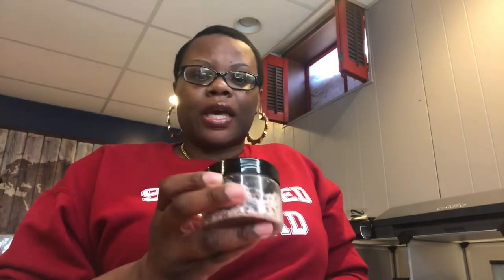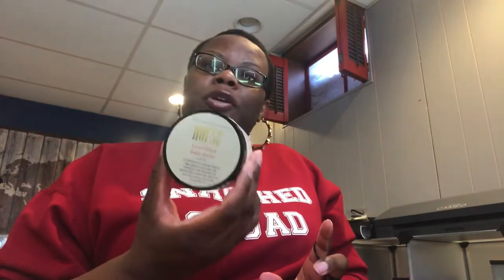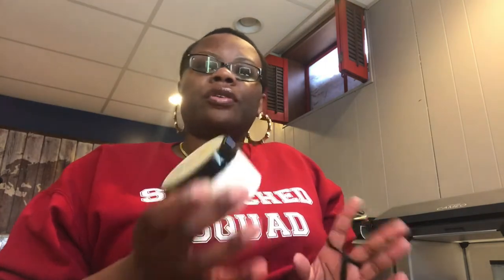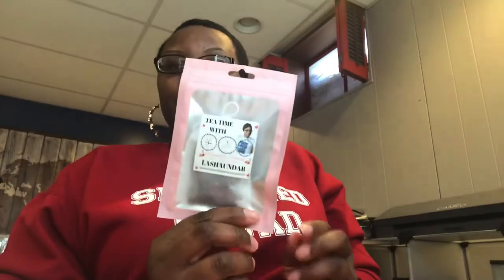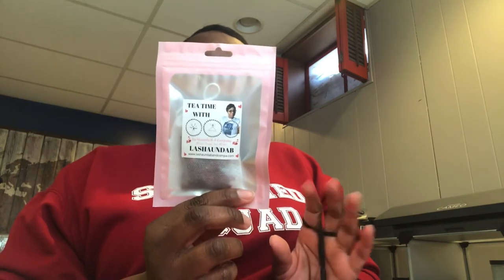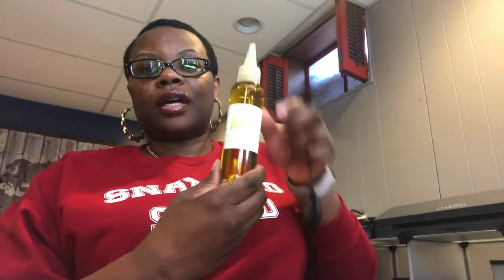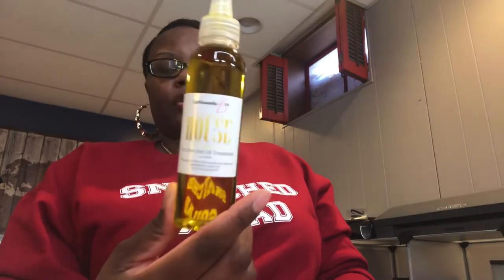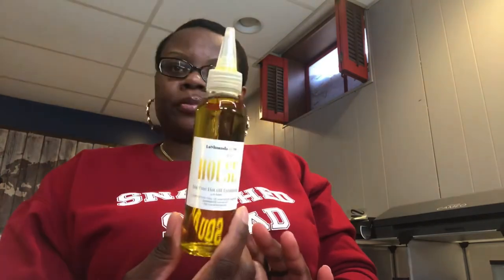New Products Launch 1-20-2021 Entrepreneur duties!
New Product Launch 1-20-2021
Entrepreneur duties!

 Happy Monday Everyone, I hope you had a safe and great weekend.

Our Launch Day is coming up on the 20th, will you be there for your girl???
Valentine’s Day Love Boxes, and out Hot Oil Treatment, and our new Chocolate Kiss Lip Gloss will be available on the website so be ready to
SHOP SHOP SHOP🛍🛍🛍🛍

Come pick up your favorite item.

EVERYTHING MUST GO!

WE STILL HAVE 3 OF OUR WELLNESS GIFT BOXES AVAILABLE.
It has a TEA TIME MUG, OUR TEA BLENDS, HAIR & SKIN OIL, HONEY STICKS, A TEA BALL, BATH SOAK AND MORE!

Everything is handmade by yours truly!